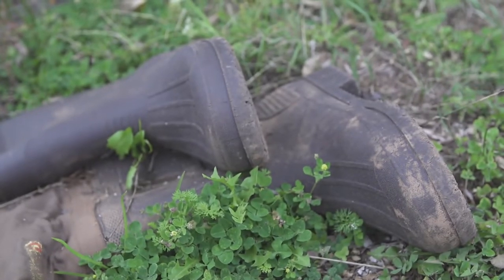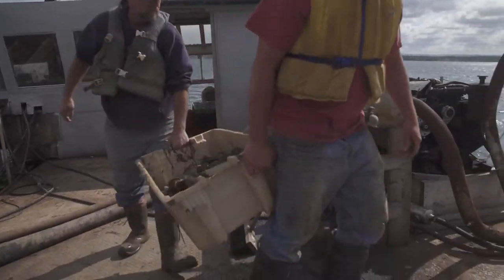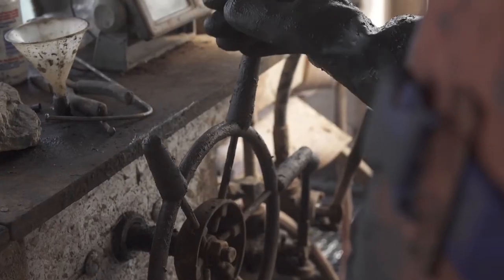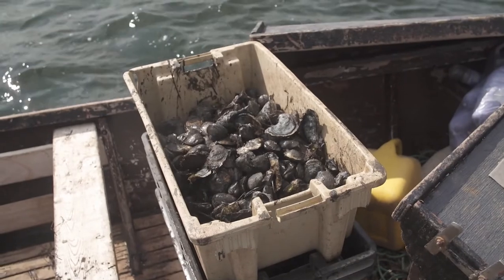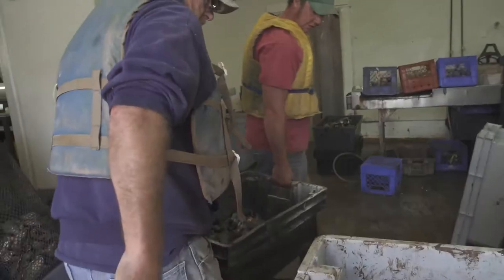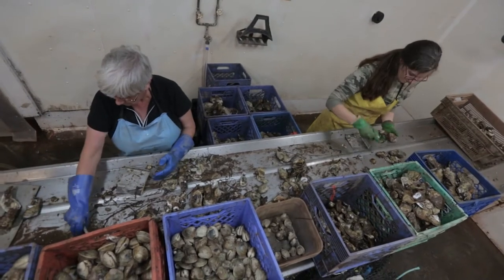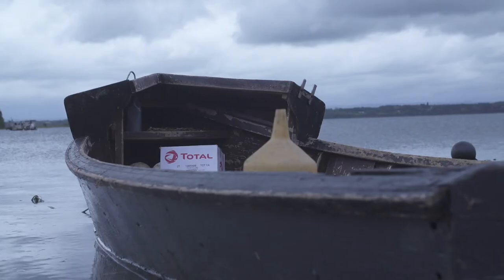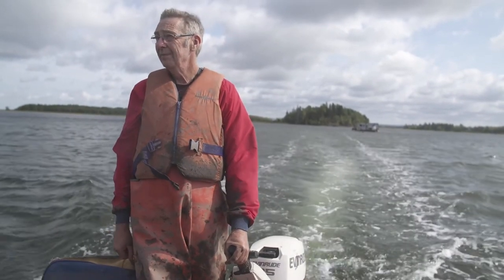Mini Documentary - "On the Shores of this Bay" or "The Old Man and the Bay" by Aidan Stinson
A documentary project from this past semester.

All footage is provided by EditStock